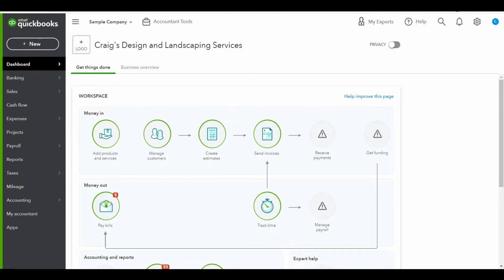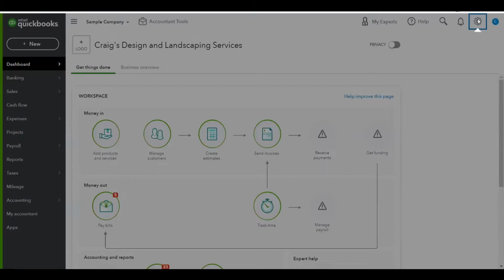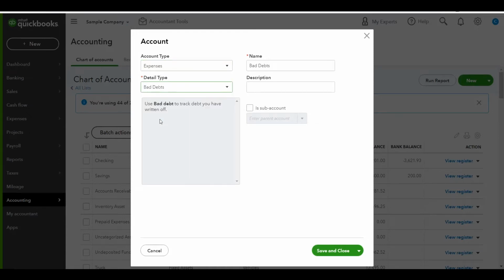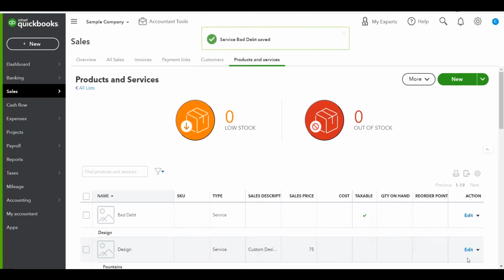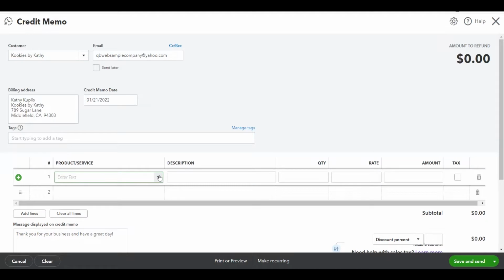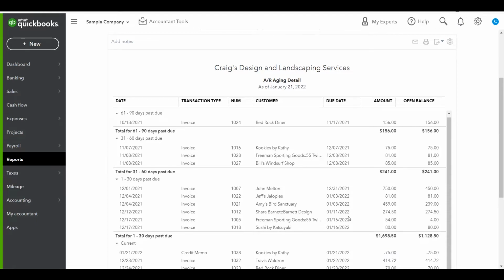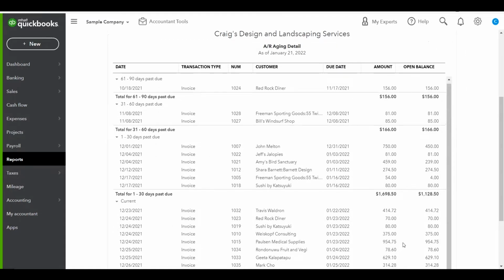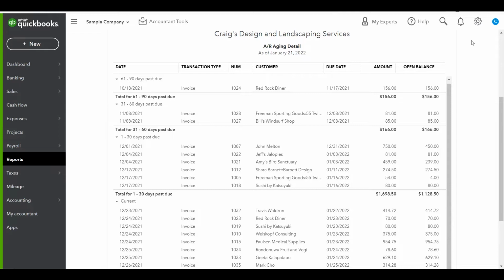QuickBooks Online with Arthur Lander - Writing Off Bad Debts and Stale Receivables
This video discusses methods to write off bad debts and stale receivables using QuickBooks Online. We offer services to businesses and individuals including but not limited tax preparation, bookkeeping, and QuickBooks training. for more information.